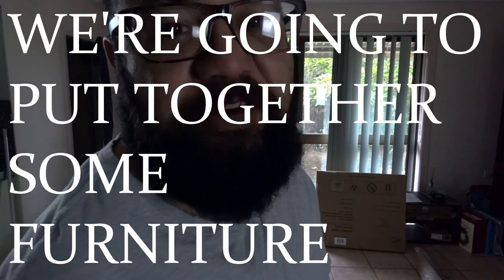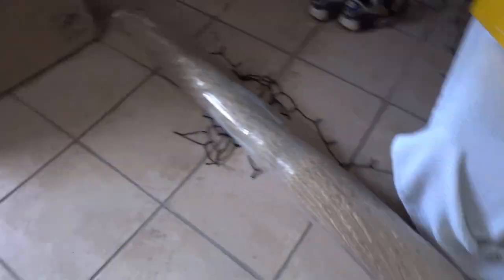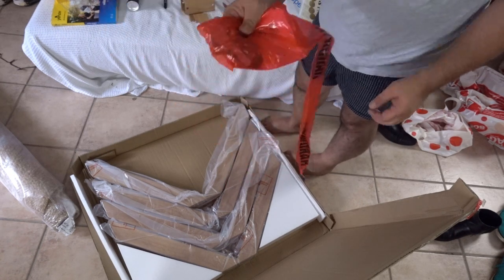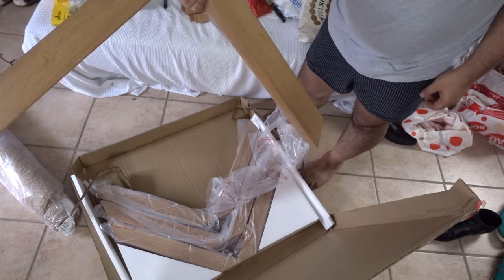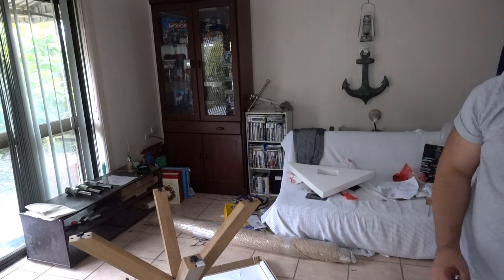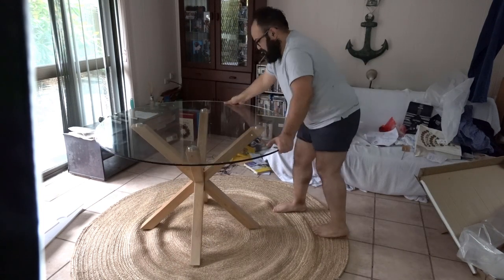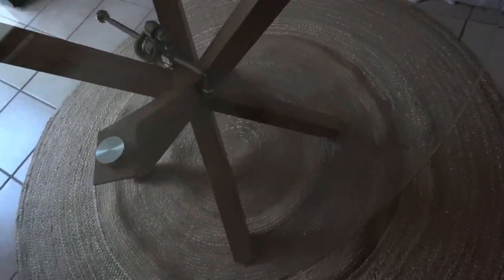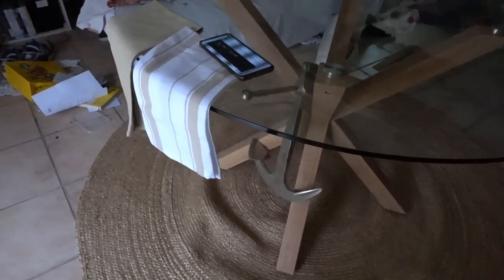Early Christmas gift from New Zealand (kinda)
Awesome Christmas/birthday gift from my mum got delivered today and I told her I'd be making a video so she could see it in the house. and also it's a video so, there's that.